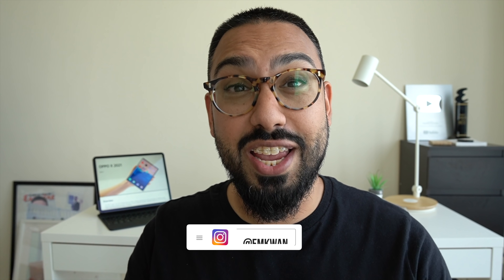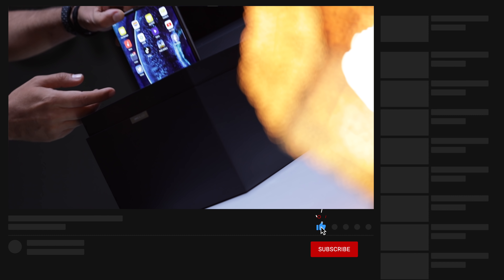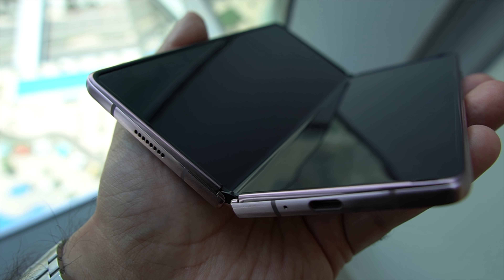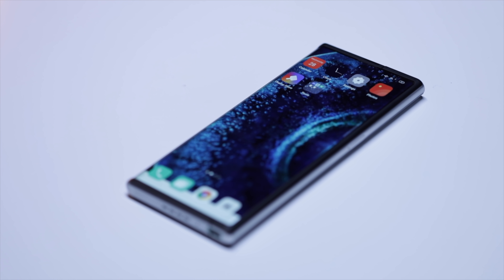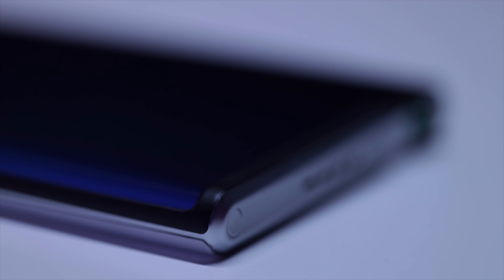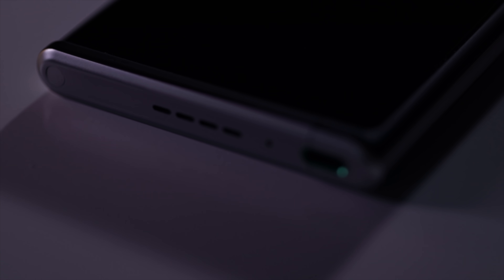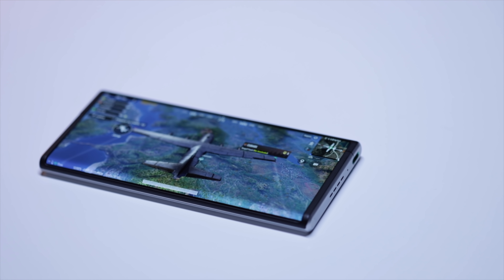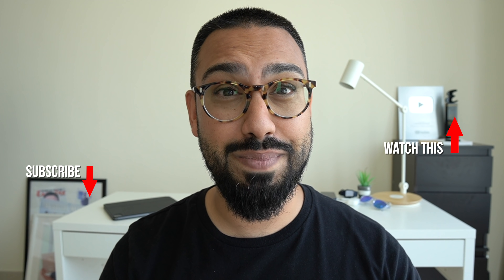This Concept Smartphone is AMAZING 😱 OPPO X 2021